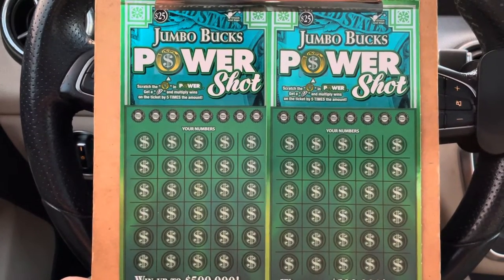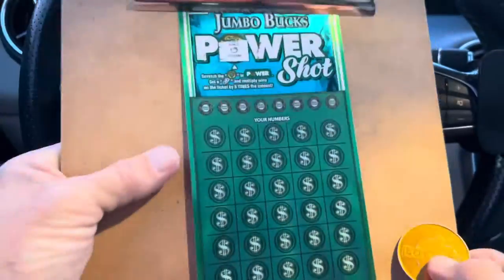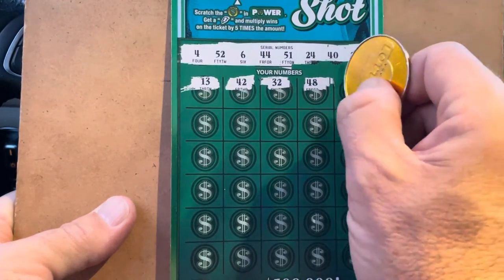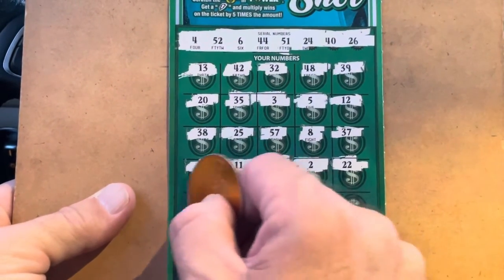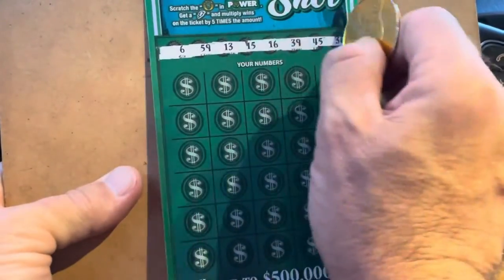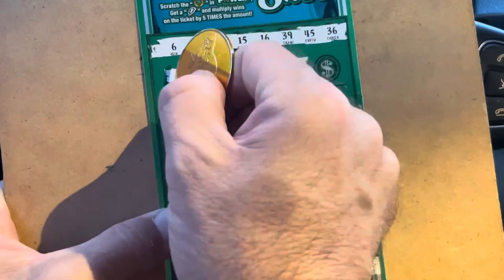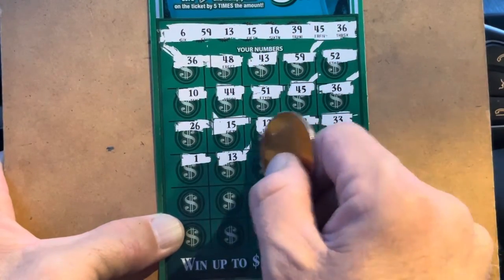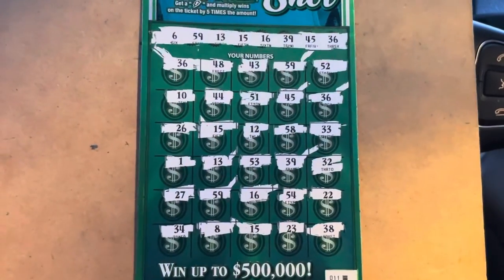10 matches on the new Jumbo Bucks Power Shot 💰 New Releases 💲 Georgia Lottery Tickets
Jumbo Bucks Power Shot
Georgia Lottery Tickets
Gambler Nation